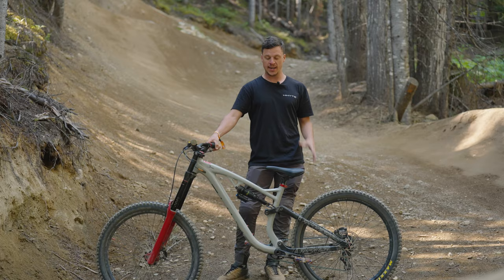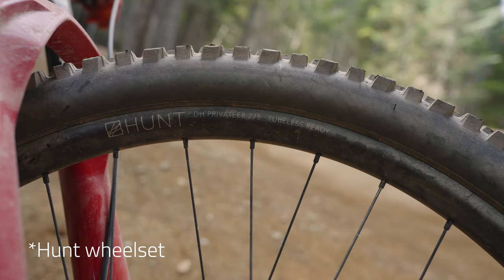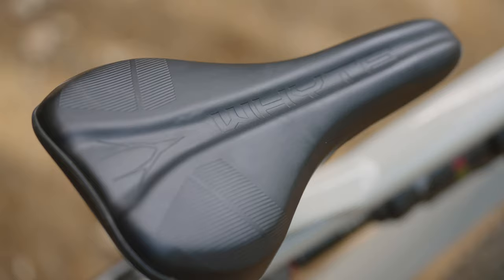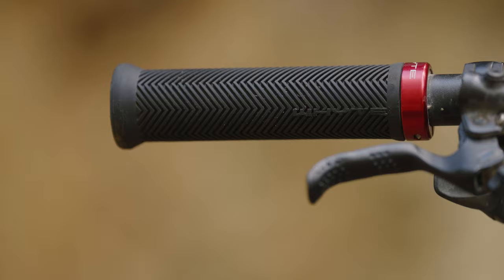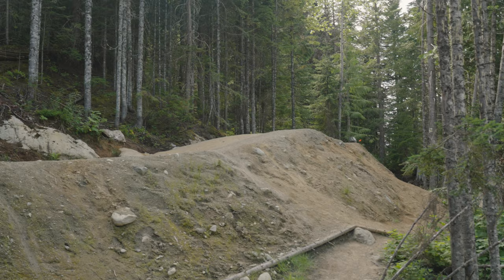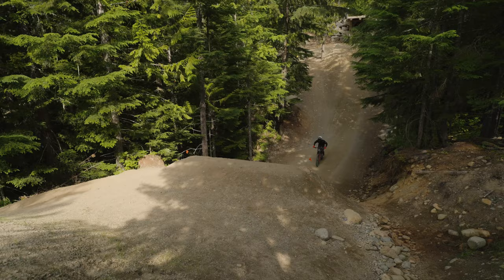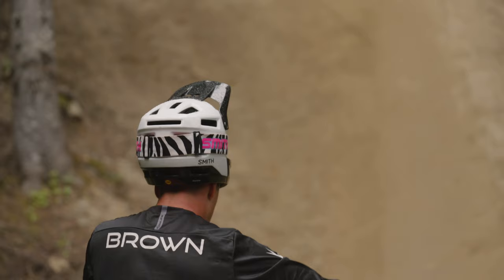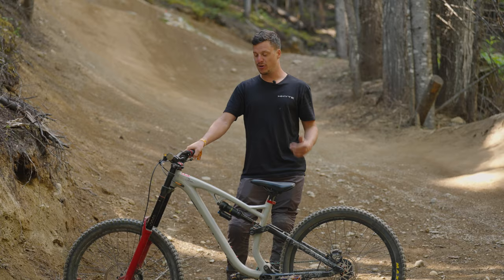Daryl Brown's G-180 bike check at Crankworx Whistler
Daryl's fully custom G-180 set up for the bike park.